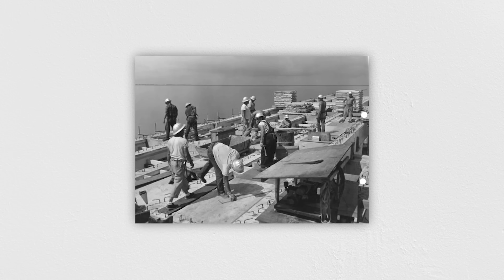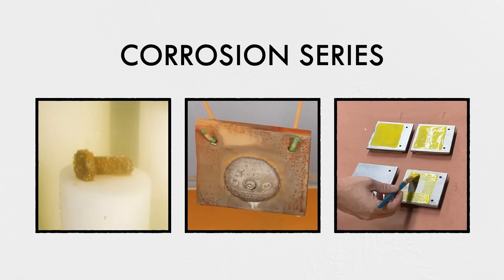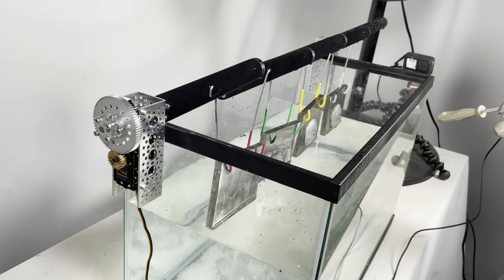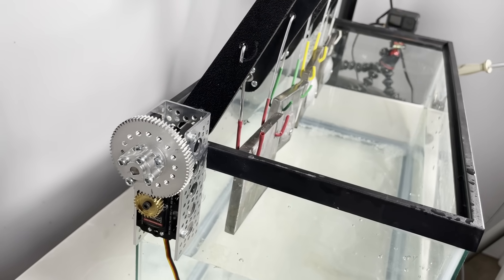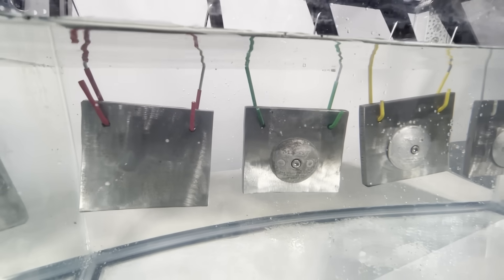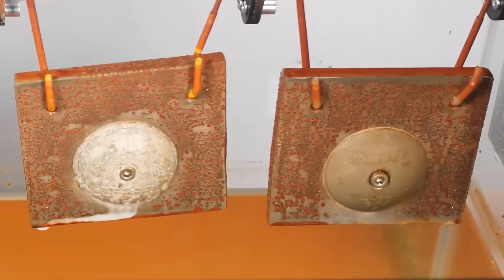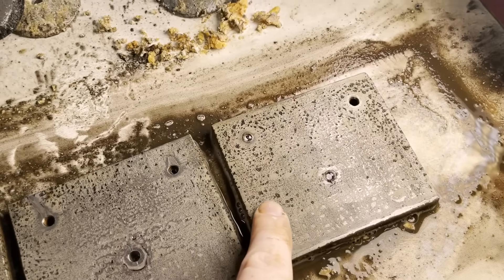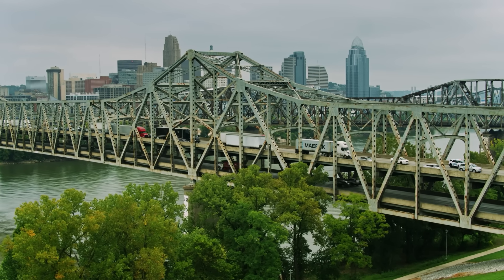Why Spillway Gates Don't Rust Out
An overview of cathodic protection, including a rust prevention shootout in my garage.
The bundle deal with Curiosity Stream has ended, but you can still get a great discount on Nebula and support Practical Engineering

Making a structure last as long as possible before it needs to be replaced isn’t just good stewardship of resources. It’s a way to keep the public safe and prevent environmental disasters too. Corrosion is one of the number one ways that infrastructure deteriorates over time, so cathodic protection systems are an essential tool for keeping the constructed environment safe and sound.

SPECIAL THANKS
Producer/Writer/Host: Grady Hillhouse
Editor/Production Assistant: Wesley Crump
Script Editor: Ralph Crewe
Background Painting: Josh Welker